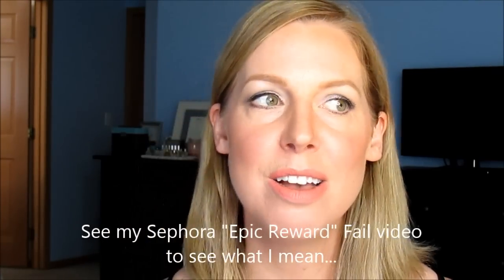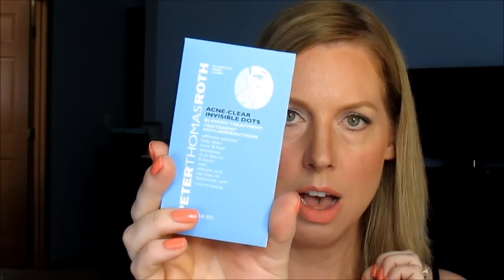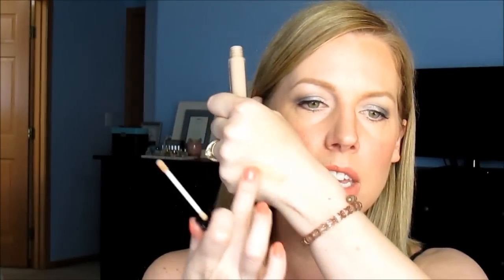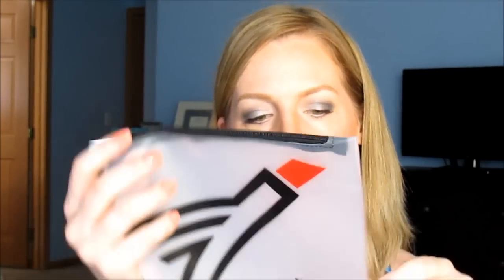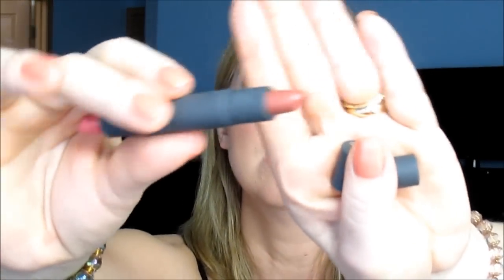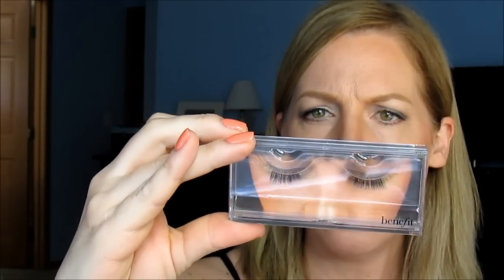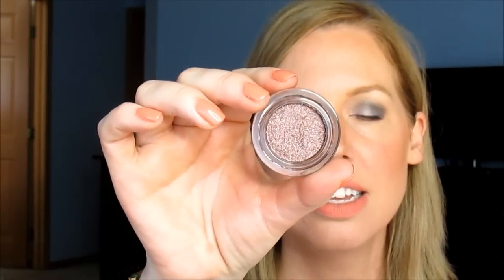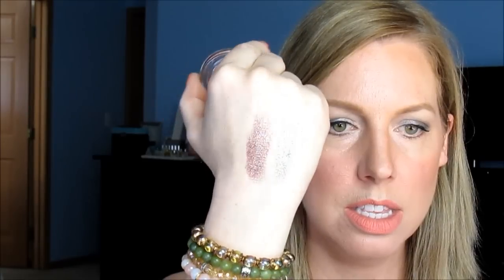Huge Birthday Haul! | Ulta, Sephora and Neiman Marcus